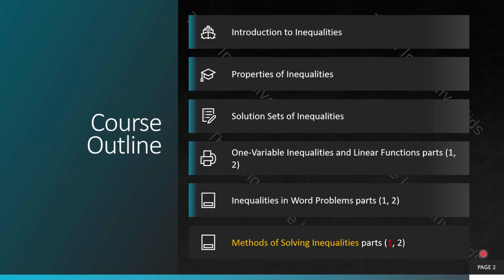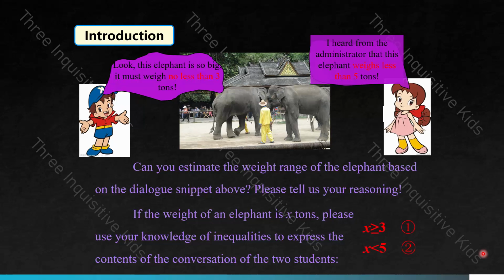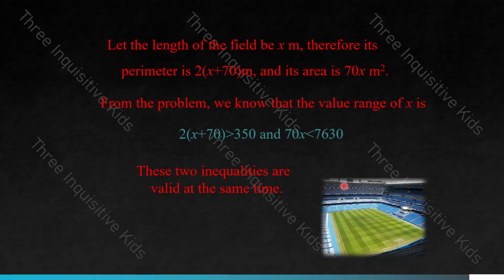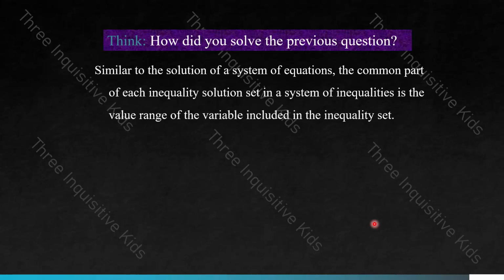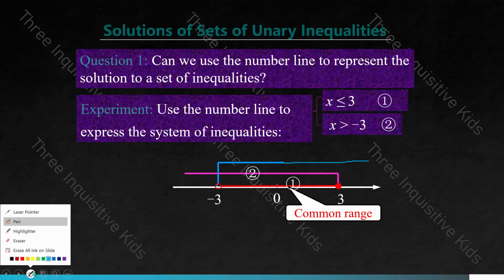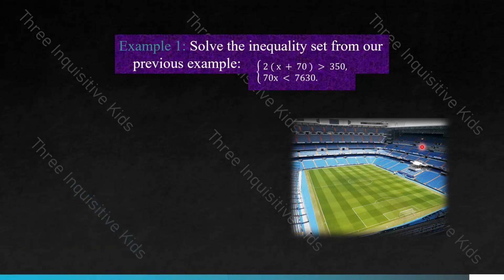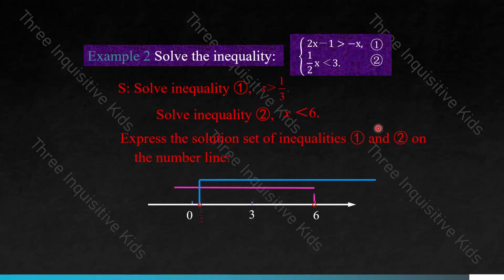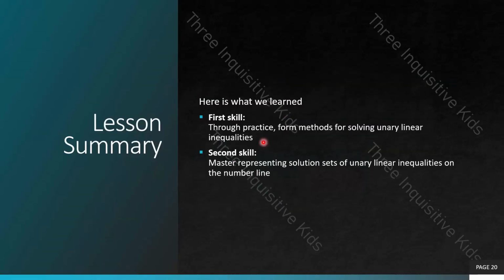8th Grade Math | Unit 9 | Systems of Inequalities | Lesson 9.6.1 | Inquisitive Kids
In this lesson you will learn all about systems of inequalities and how to solve them.

0:00: Introduction
2:36: Systems of Unary Linear Inequalities
7:37: Solutions of Sets of Unary Inequalities
13:53: Class Summary